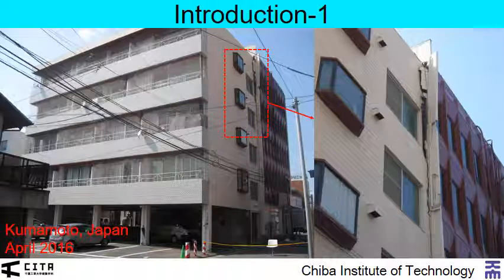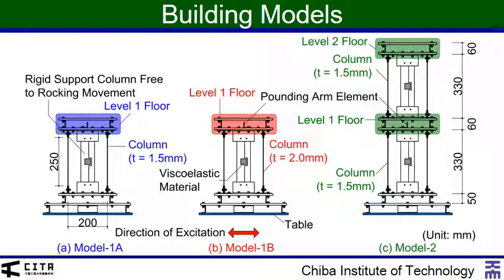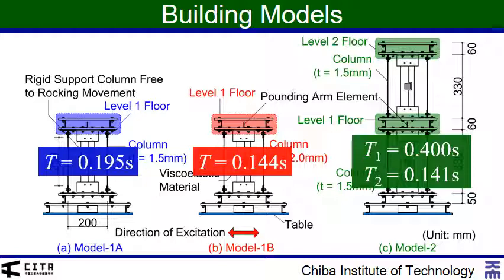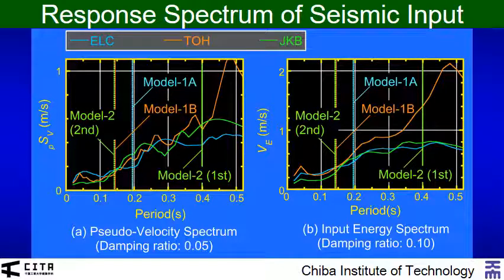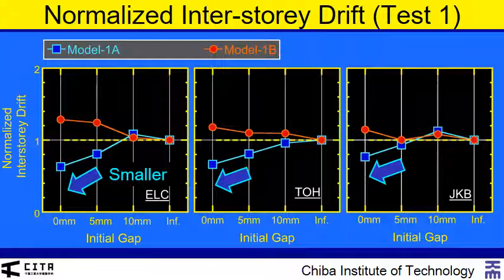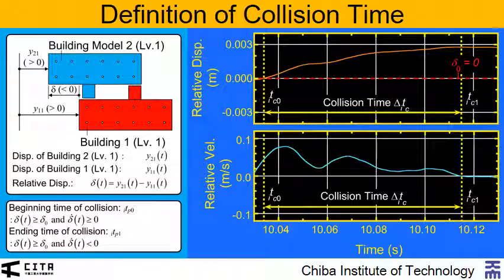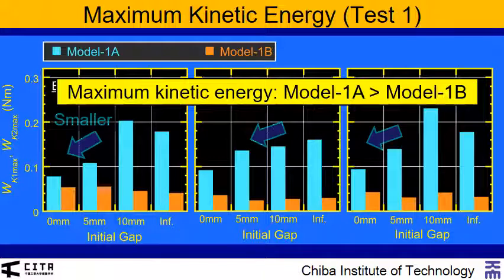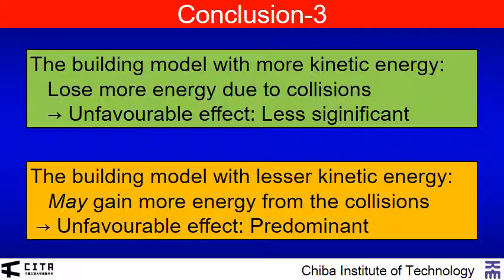ERES2017-Presentation (Shaking Table Test of Adjacent Building Models Considering Pounding)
This Video is the presentation for the International Conference -ERES 2017 (Earthquake Resistant Structures) - held in 5-7, July, Alicante, Spain.

This is about the shaking table test of seismic pounding of building structures.